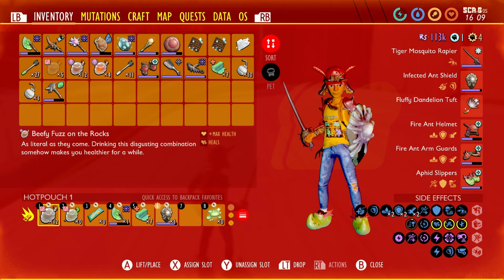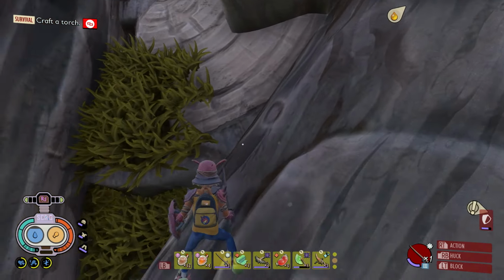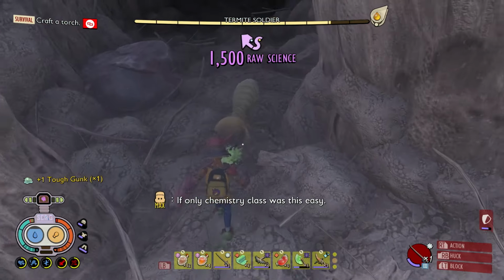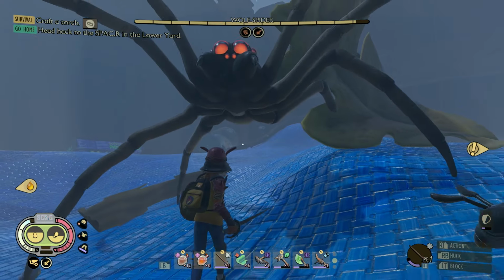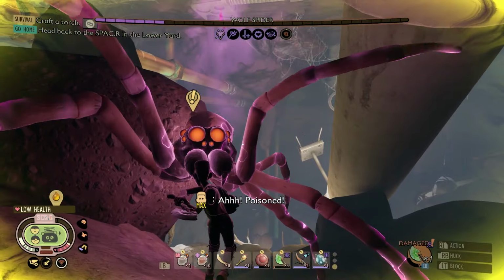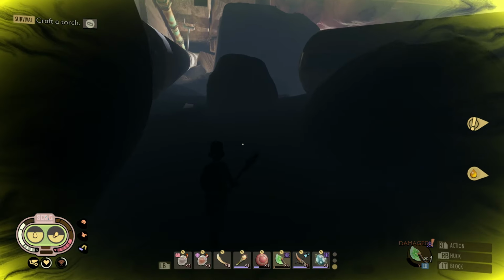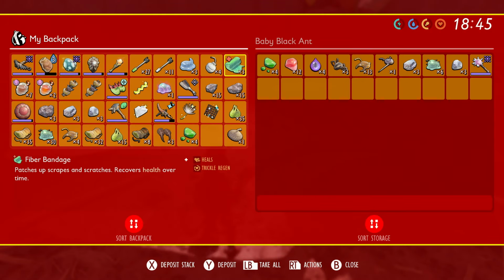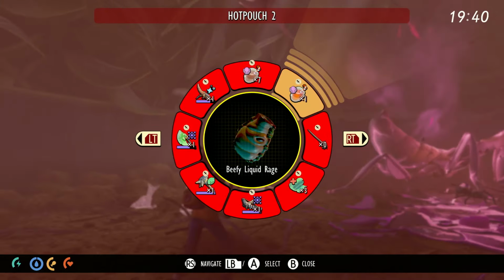GROUNDED There Were 2 Termite Kings! Wood Pile New Game Plus!